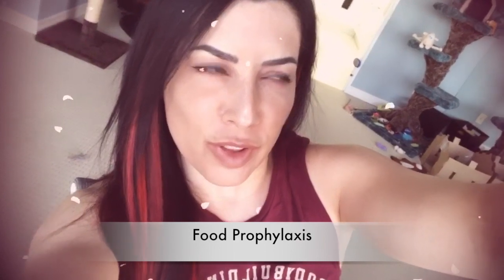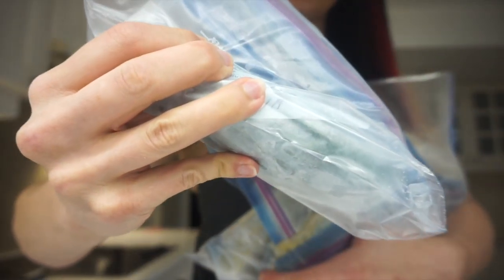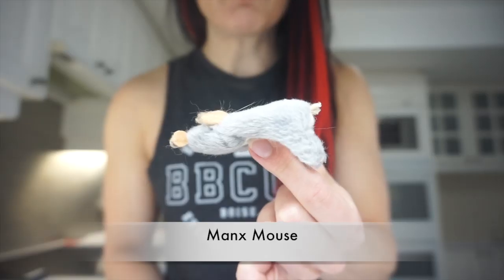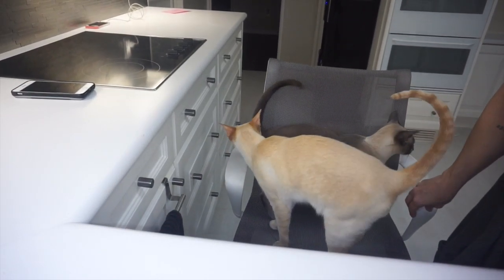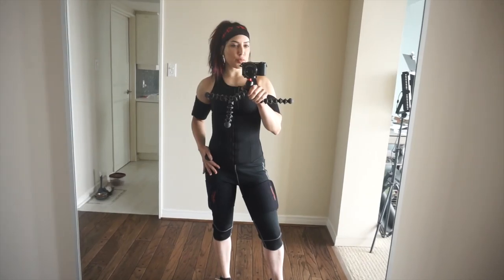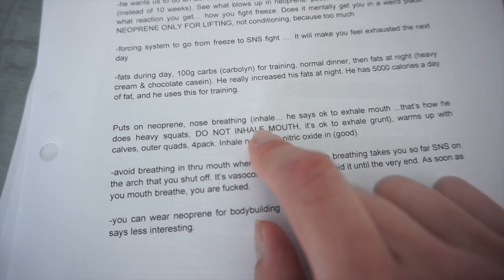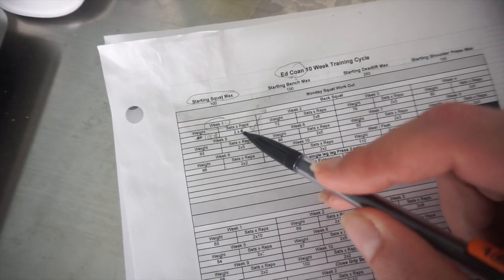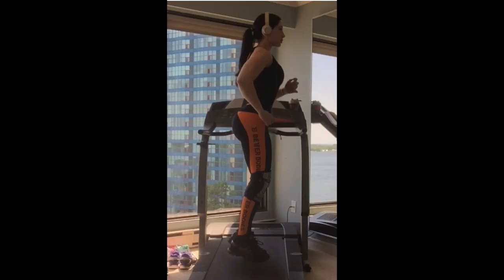Why I'm WORKING OUT in a NEOPRENE SWEAT SUIT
Everyone keeps asking me why I'm working out in a neoprene sweat suit. Is it for spot reduction? Did it chisel my abs? Did it cure my cellulite? Did it transform me into a balanced bunny beast? Is it another StrongFit rabbit hole 🐇🕳, or did I lose my marbles??? Watch the vlog to find out!

✖️AS SEEN IN THIS VIDEO👇
✅Neoprene Corset
✅Neoprene Vest
✅Neoprene Arm & Thigh Wraps
✅Neoprene Capris